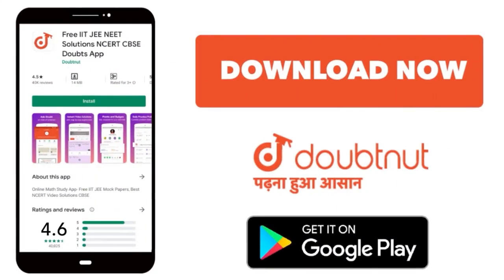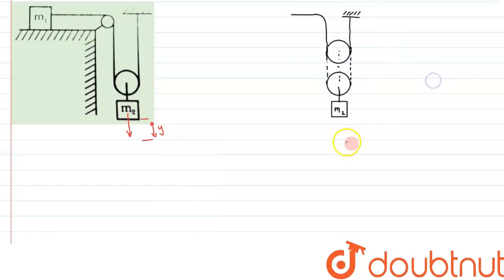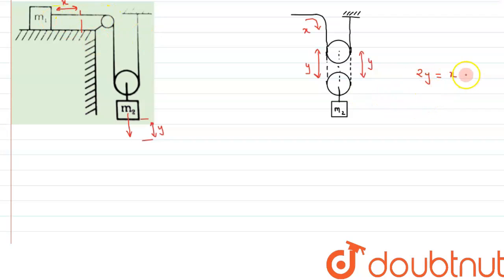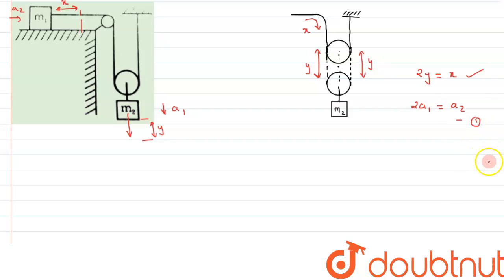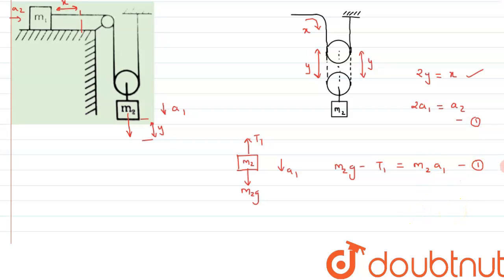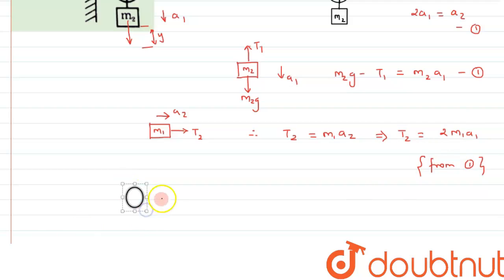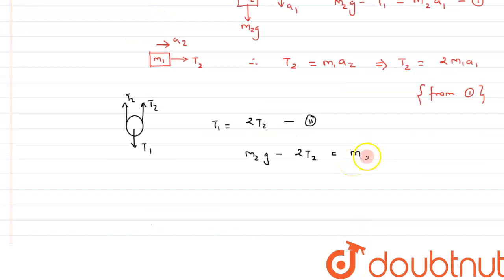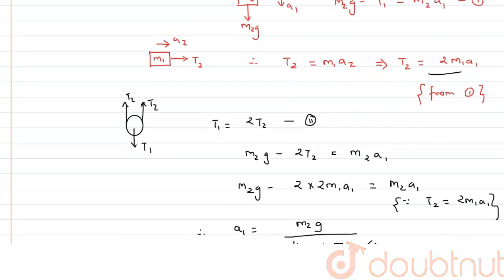In the arrangement shows in fig. if the surface is smooth then find out acceleration of the bloc...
In the arrangement shows in fig. if the surface is smooth then find out acceleration of the block m_(2).
Class: 12
Subject: PHYSICS
Chapter: NEWTONS LAWS OF MOTION
Board:IIT JEE

👉 Have Any Query? Ask Us.